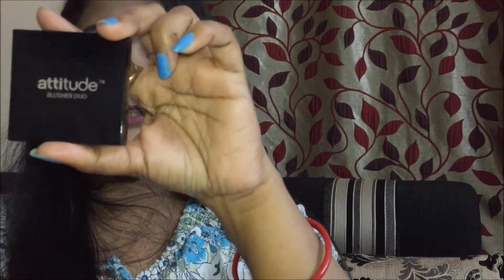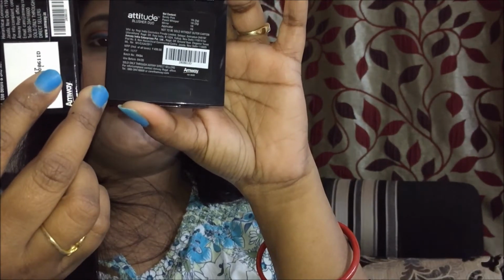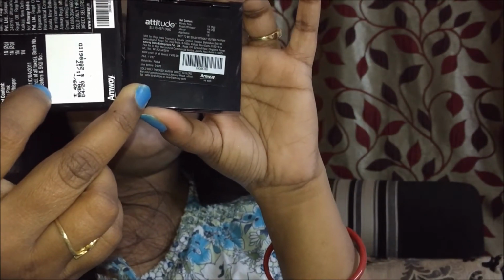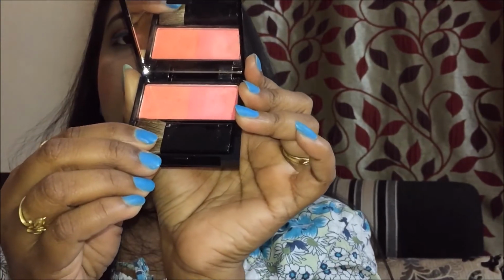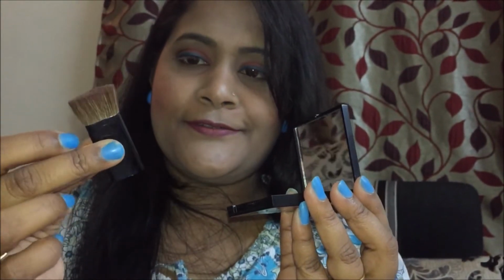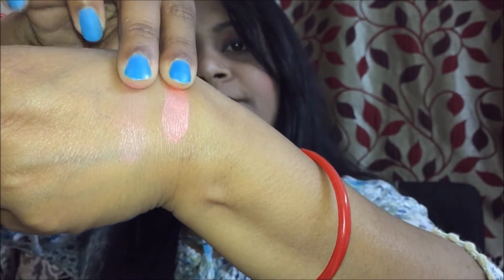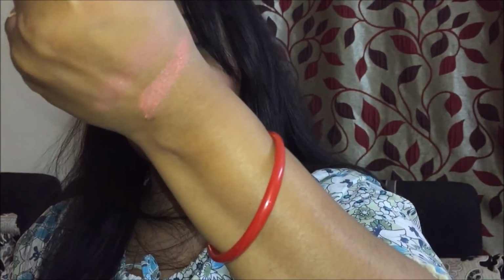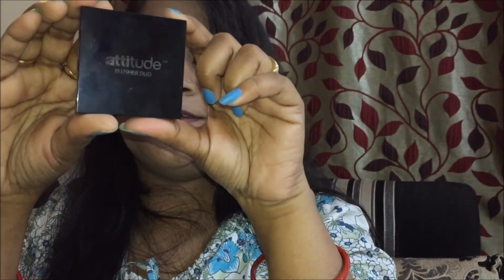*NEW * Attitude Blusher Duo Review | Amway Products Review | Product Review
hey lovely ladies,
i this video i am reviewing the newly launched Amway product the Attitude Blusher Duo. All the opinion that i have shared here is my own.I have given my honest review on the same.Hope you will all like it.

XOXO
Pretty Girl Babli